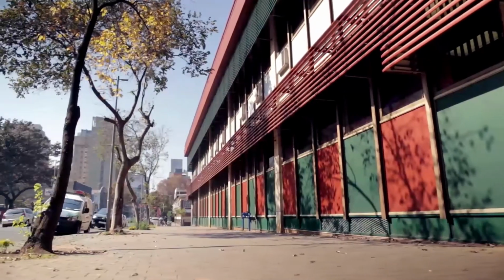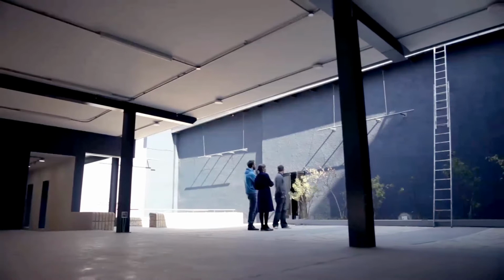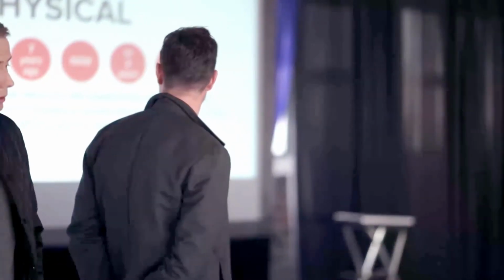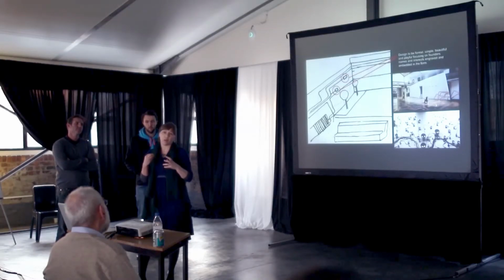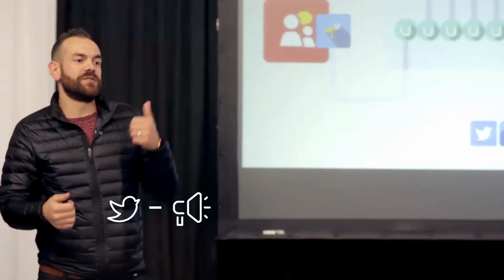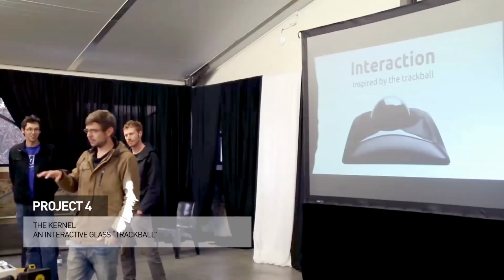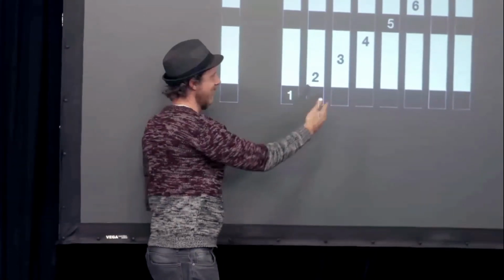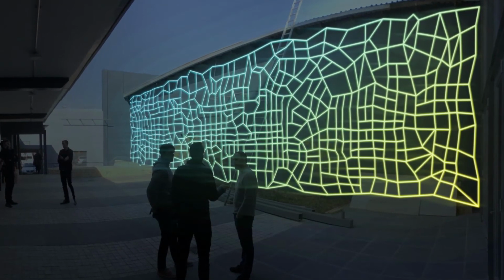Design Sprint Interactive Installation for the Wits University's Innovation Precinct